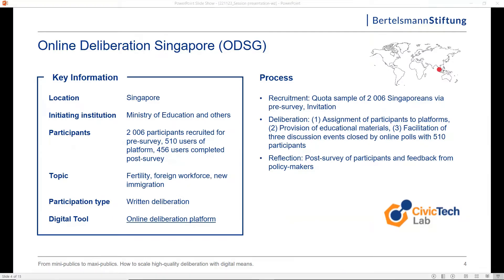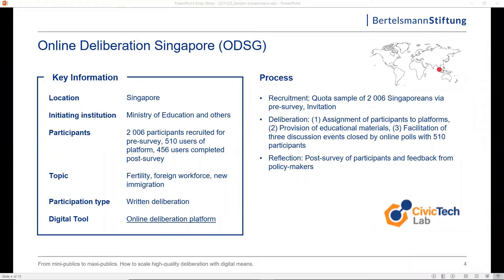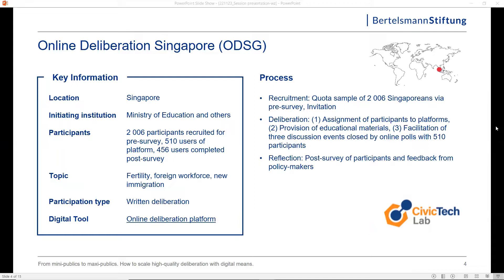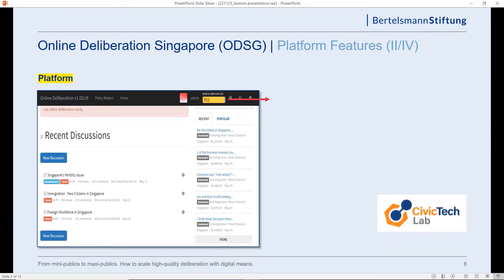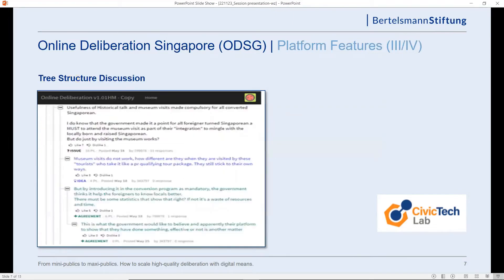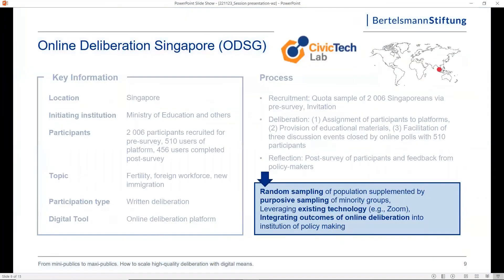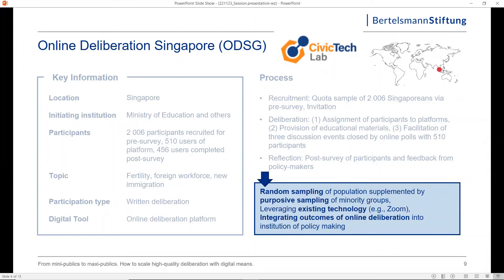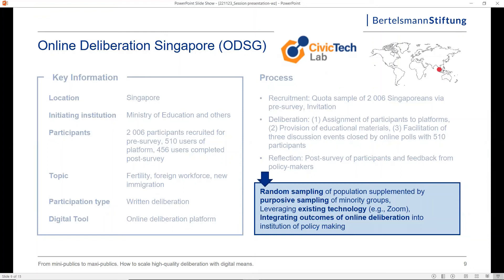Online Deliberation Singapore (ODSG) 2016 - A Quick Overview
This short video was prepared for the 2022 Online Congress on Digital Democracy The talk was part of the panel "From Mini Publics to Maxi Publics: How to scale high-quality deliberation with digital means", which was led and organized by Anna Rachel Heckhausen, from Bertelsmann Stiftung. Other panelists include Ekaterina Petricheva, Participation Factory, Czech Republic, and Kim Strandberg, Åbo Akademi, Finland.